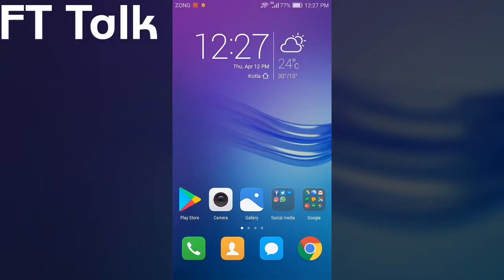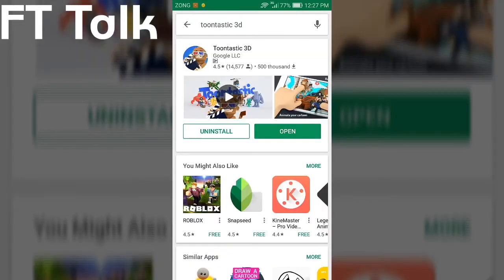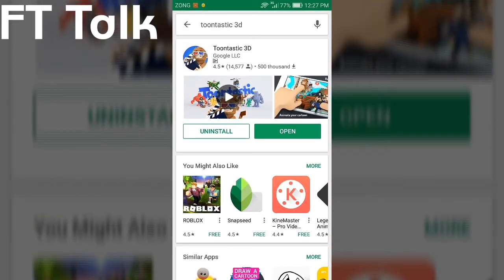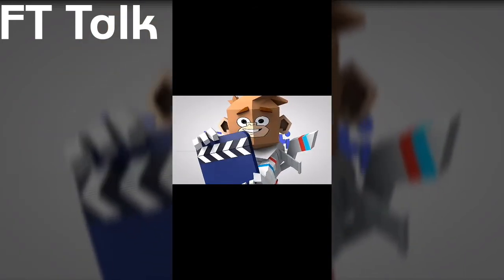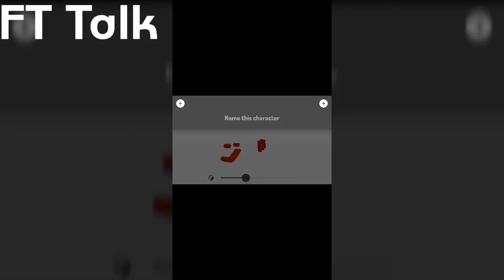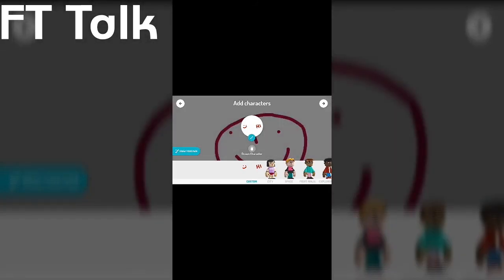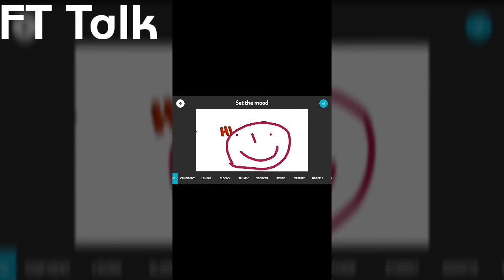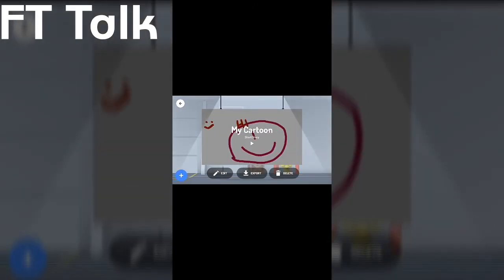How to create Your Own 3D Animated cartoons in Android or Ios|3D Animations|Top Animations App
How to create Your Own 3D Animated cartoons in Android or Ios
How to make 3D animated cartoon with your own voice on your iOS or Android devices.
hey guys. thank you so much for tuning my video. in this video i will show you  how to make 3D animation on your android or iphone in order to make 3D animation with your voice you're gonna need an app called "Toontastic 3D".This app is absolutely free and avalible for iphone and android users.
with this app you can create amazing cartoons and also,  you can share the animations as messages to your friends to make them fun.
you can share animation on whatsapp,viber, messenger,
first watch the entire video.share your thoughts on comment section below.
People also search for/keywords:
animation from mobile,
animated messages for whatsapp,
animated message app,
tech zaada,
how to make your own animated cartoon,
 how to make cartoon voices,
 how to make your own cartoon,
 how to make a cartoon show on your phone,
 technology, tech,film, movie,
 tutorials, reviews, unboxings, products, 3d,
 3d animationapp,